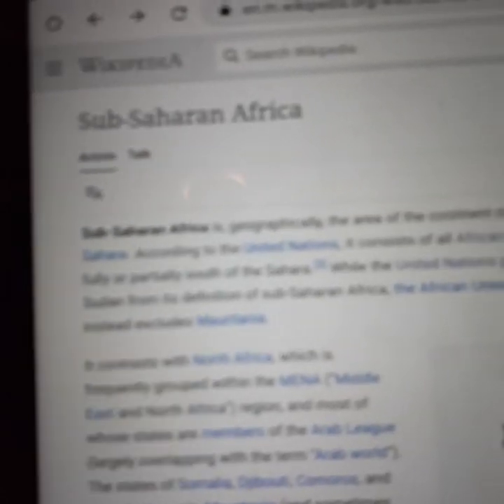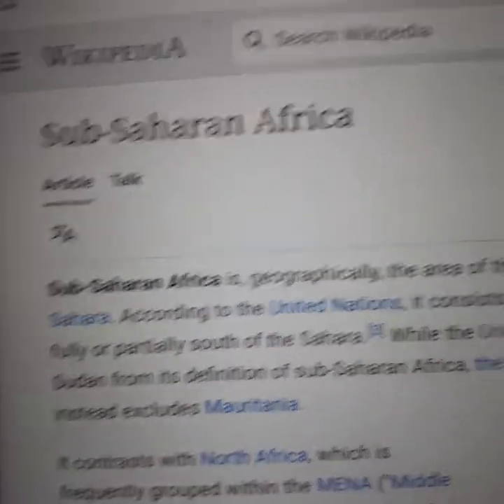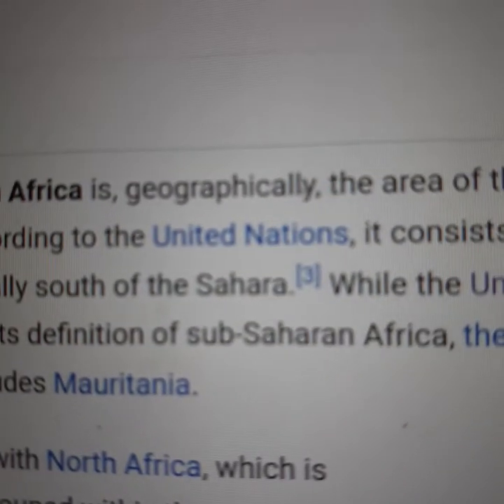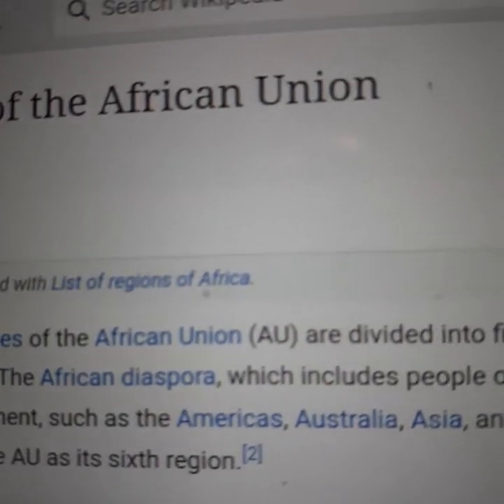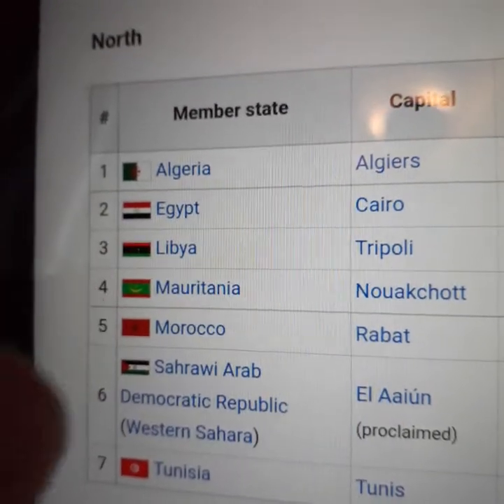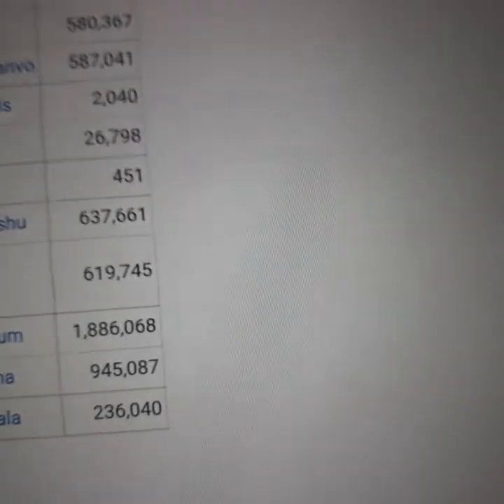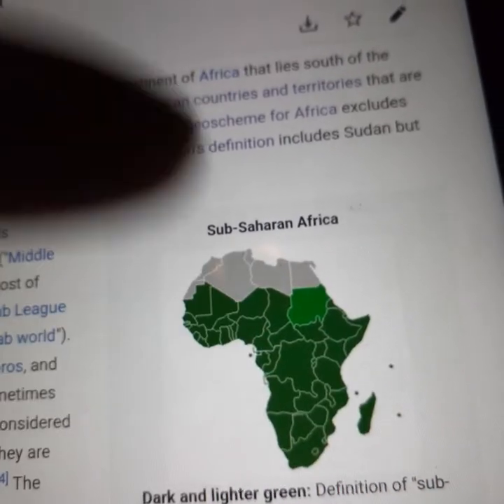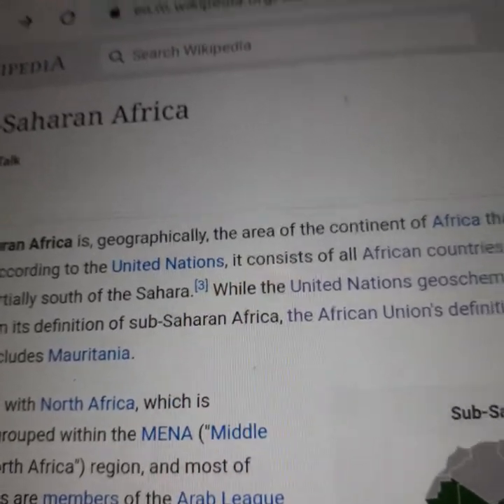Is Sudan North Africa or Subsaharan/East Africa???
stems from an arguement between Asar & Chief X.. you choose what you feel.